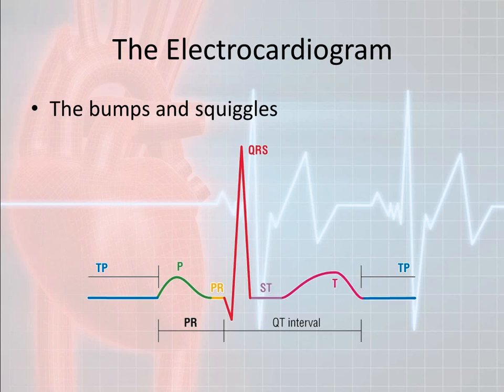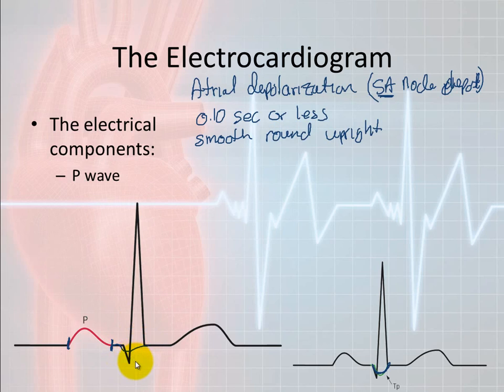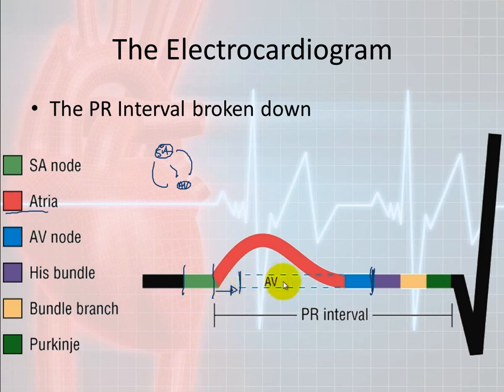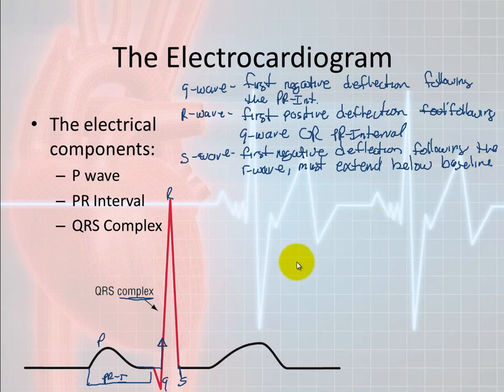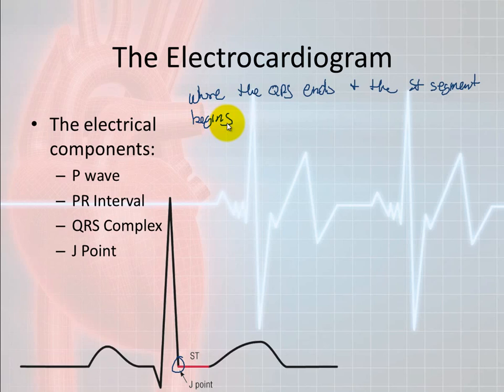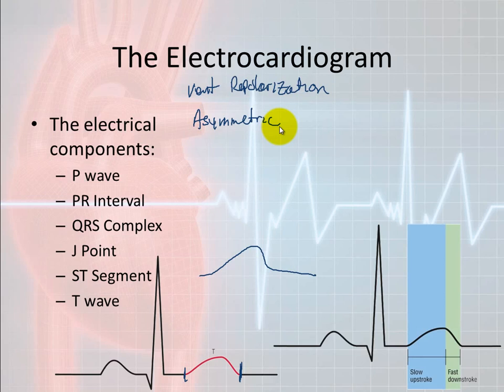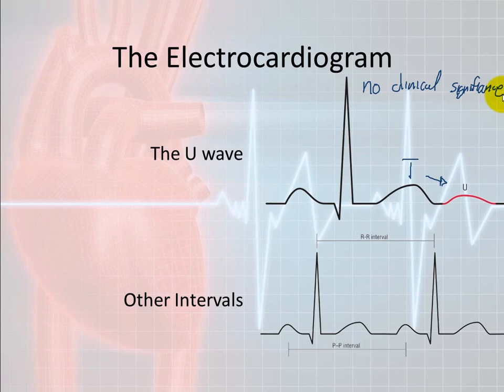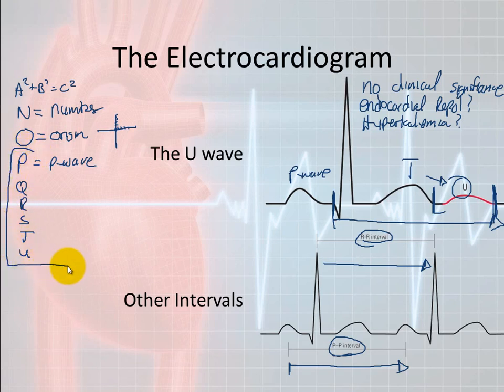Basic Electrophysiology, part 4 - The Bumps and Squiggles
This presentation covers all of the components of the rhythm interpretation. The P-wave, QRS complex, and T-wave as well as the intervals pertinent to diagnosing a rhythm strip. If you would like to follow the presentation with a handout, please go to download the file.